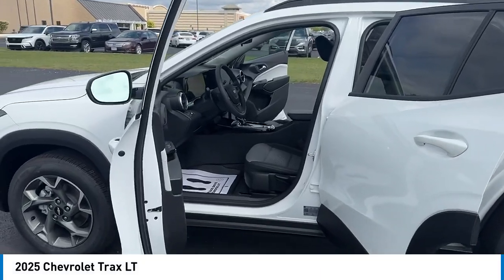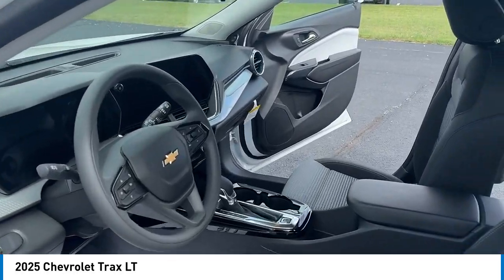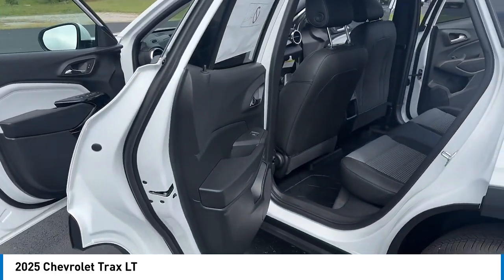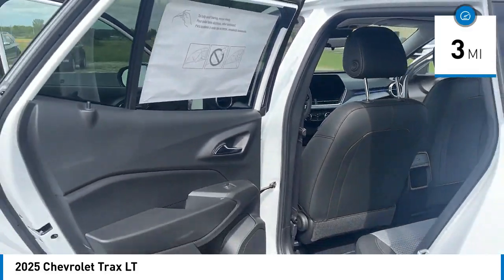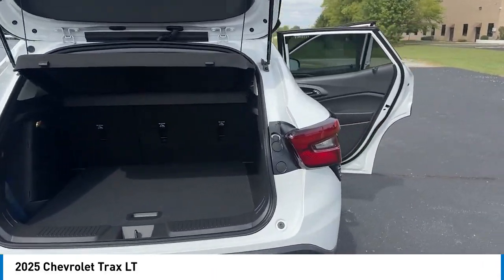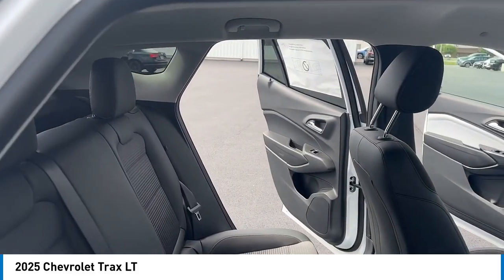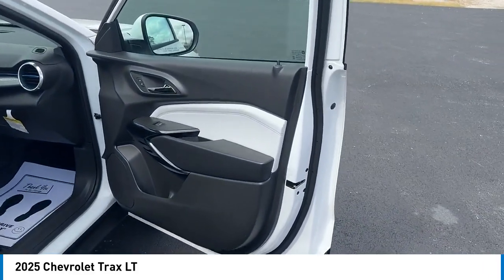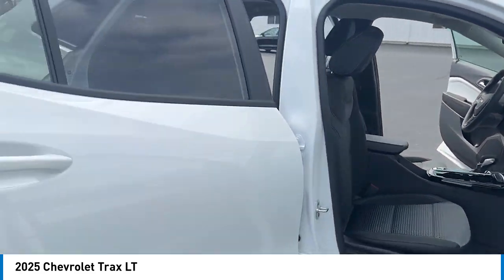2025 Chevrolet Trax TC25028